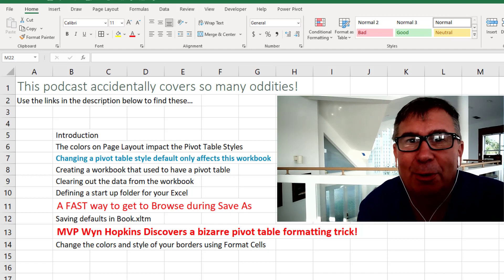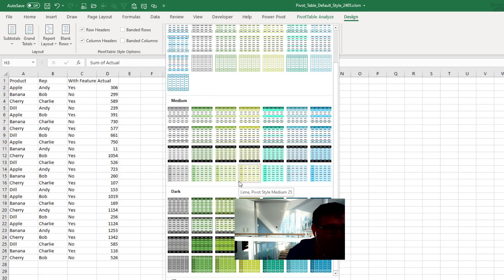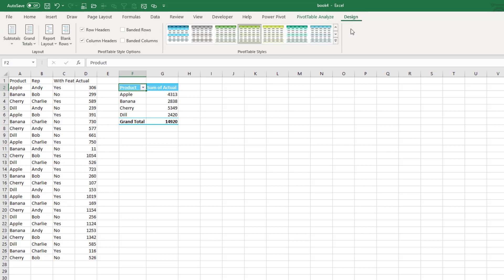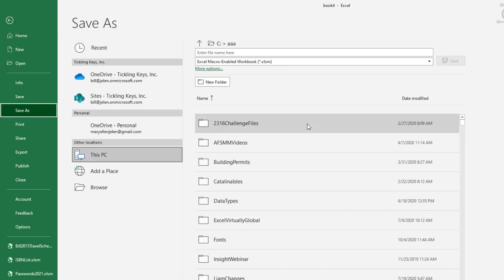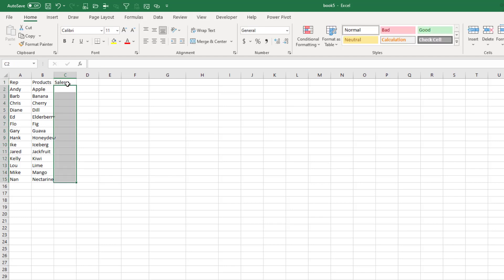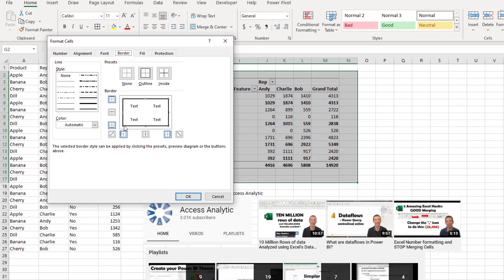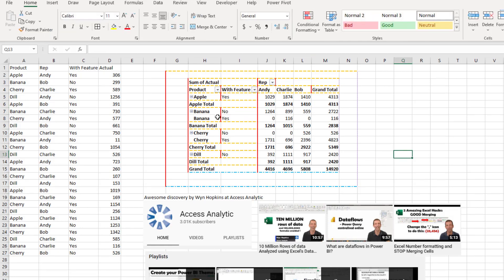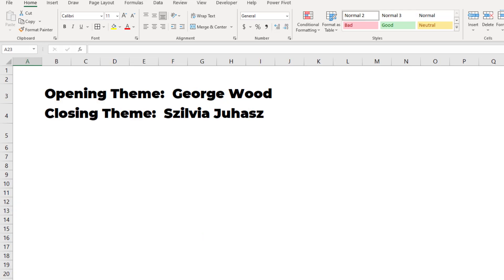Excel - How to Control the Default Pivot Table Style in Excel - Episode 2405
Microsoft Excel Tutorial: How to Control the Default Pivot Table Style in Excel.

Welcome to another episode of the MrExcel netcast! In this episode, we will be discussing the default pivot table style in Excel. However, along the way, we will also uncover some crazy and never-before-seen features that will surely blow your mind. Be sure to check out the table of contents in the YouTube description below for a breakdown of these exciting discoveries.

Have you ever wondered if it is possible to control the default pivot table style in Excel? Well, in this episode, we will answer that question and more. This question was brought up during one of my virtual seminars in Columbus, Indiana and I am excited to share the solution with all of you.

Before we dive into the solution, it is important to note that the colors in the pivot table style gallery are controlled under the Page Layout tab. So, if you want to change the colors in the gallery, simply go to Page Layout, select a different color scheme, and all the choices in the gallery will reflect that change. Now, let's get back to the main question - can we control the default pivot table style?

Unfortunately, the answer is not as straightforward as we would like it to be. The "Set as Default" option in the pivot table style gallery is deceptive. It only sets the default style for all future pivot tables in the current workbook, not all workbooks. But don't worry, I have a solution that is even better. Follow along as I walk you through the steps to set a default pivot table style for all workbooks.

First, create a new workbook and copy the original data into it. Then, create a pivot table and customize the style to your liking. Right-click on the pivot table and select "Set as Default". Now, here comes the crazy part - delete all the data and the pivot table. Yes, you read that right. We will be saving this blank workbook with the default pivot table style as a template.

To do this, go to File, Options, and then Advanced. Scroll down to the "At Startup, Open All Files In" setting and enter the path to a new folder called "XLStart". Save the blank workbook as either XLTM or XLTX in this folder. Now, every time you create a new workbook, it will automatically have the default pivot table style that you set. It's not a perfect solution, but it's definitely better than the "Set as Default" option in the pivot table style gallery.

But wait, there's more! In this episode, we also uncover a weird and unexpected feature in Excel. Thanks to Excel MVP Wyn Hopkins, we discovered that if you add a border around a pivot table, the pivot table will automatically pick up that border as its own formatting. This may have been a feature from a previous version of Excel, but it's definitely an interesting oddity to explore.

Lastly, I want to remind you all that I will be updating my book "Microsoft Excel Pivot Table Data Crunching" later this year. This book, co-authored by Mike Alexander, is filled with spicy tips and tricks for pivot tables. Be sure to check it out and click the "I" in the top right-hand corner for more information.

Table of Contents:
(00:00) Introduction and overview of the episode's content.
(00:22) Discussion of controlling default pivot table style.
(01:45) Solution for setting a default pivot table style for all future workbooks.
(02:43) Oddity discovered by Excel MVP Wyn Hopkins.
(05:02) Information about Wyn Hopkins' YouTube channel.
(06:11) Discussion of a strange pivot table formatting oddity.
(07:24) Information about the upcoming update to the book "Microsoft Excel Pivot Table Data Crunching".
(07:43) Clicking Like really helps the algorithm

This video answers these common search terms:
Alternative solution for controlling default pivot table style
Applying custom borders to pivot tables
Changing colors in Pivot Table Gallery
Control default pivot table style
Creating a custom color scheme for pivot tables
Deleting data and keeping default pivot table format

Another question from Columbus, Indiana. How can you choose a default style (from the PivotTable Design tab) for all future pivot tables? Yes, there is a Set as Default choice, but it only applies to future pivot tables in this workbook. My method involves adding a default to BOOK.XLTM.
Also in this video, a pivot table formatting oddity from Excel MVP Wyn Hopkins.